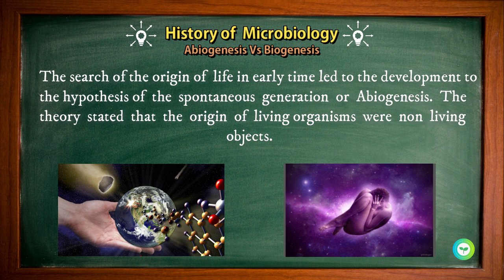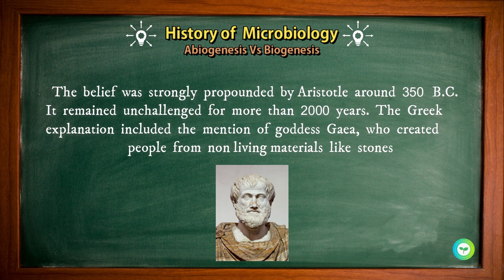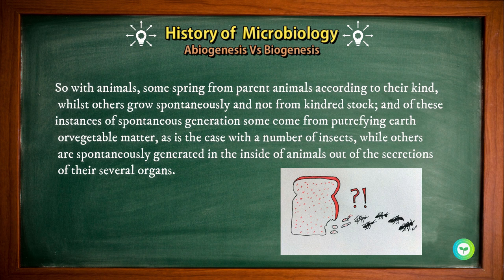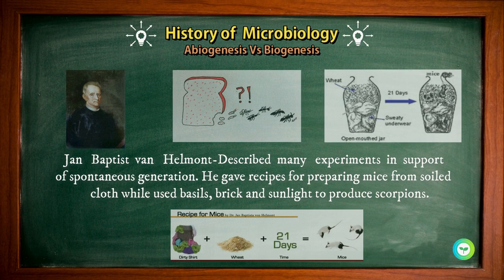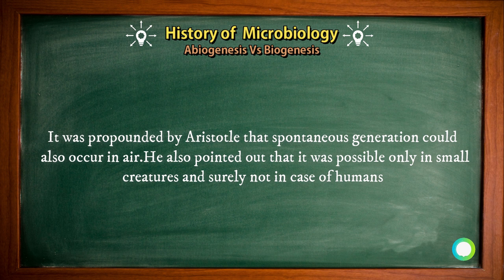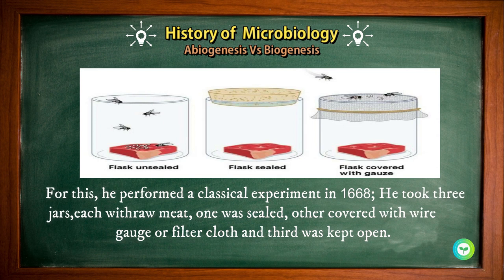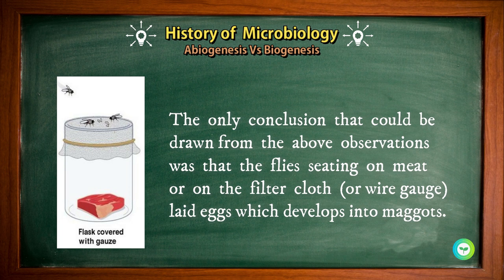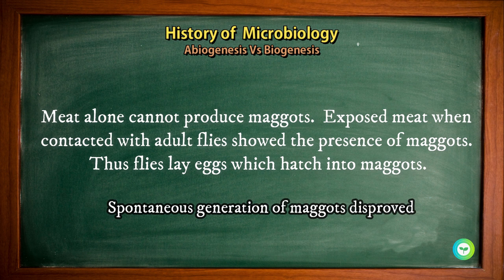Abiogenesis v/s Biogenesis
The video describes the early observations, descriptions and explanations for the origin of life. It includes the Aristotle's notion about abiogenesis and the first blow to it by Francesco Redi's three jar experiment proving biogenesis/origin of maggots.